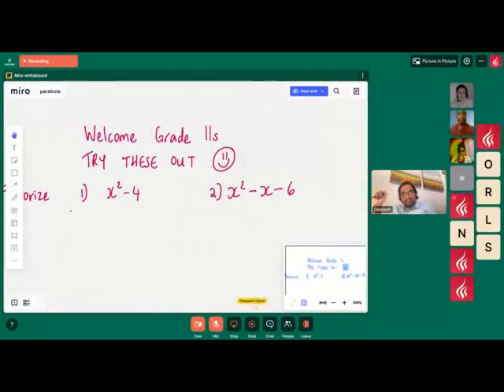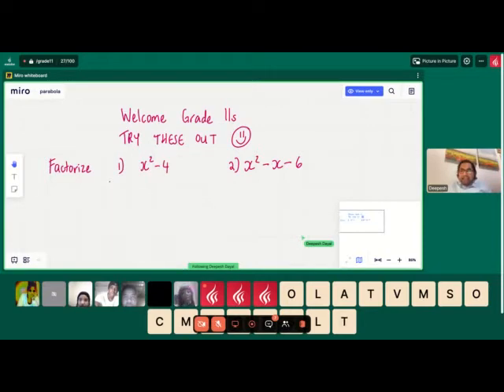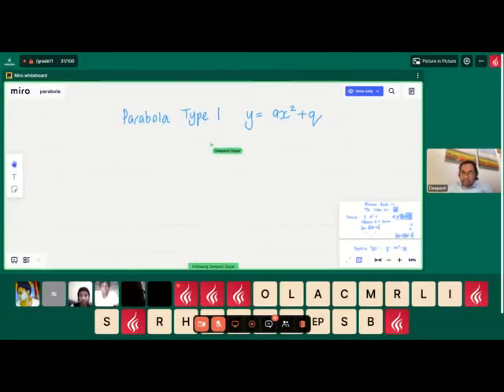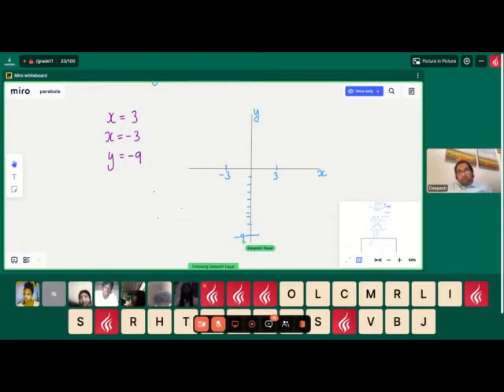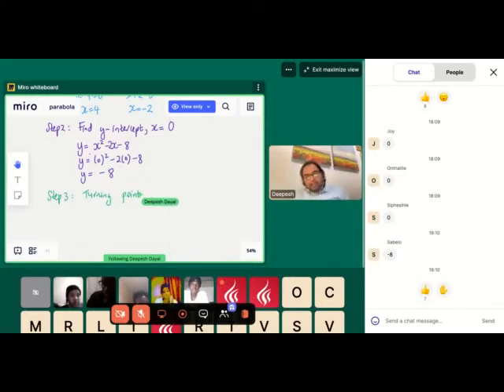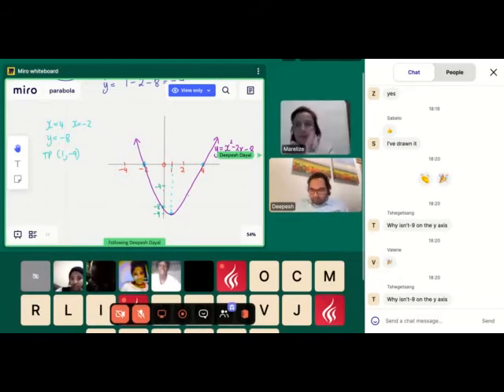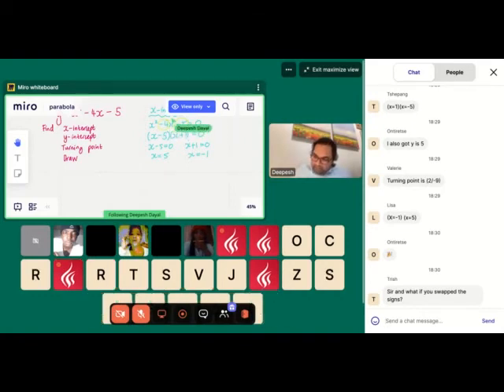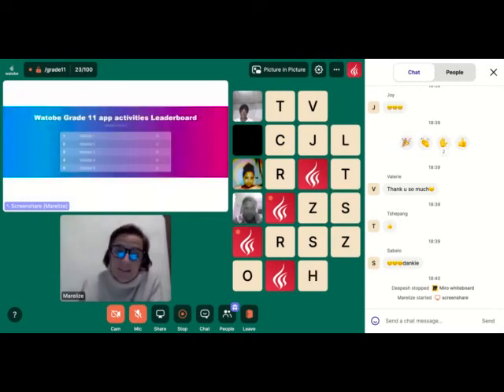Gr 11 Parabolas (1 of 6)